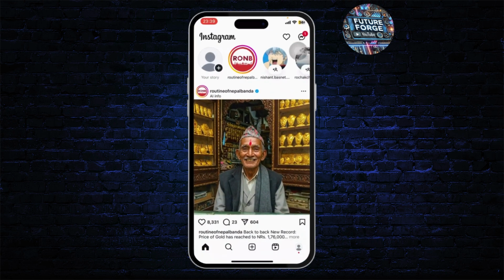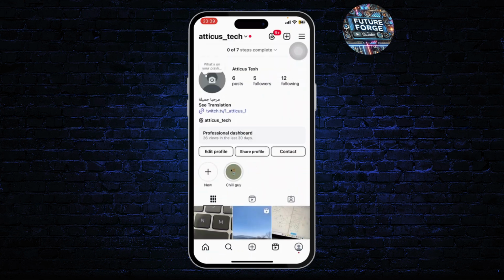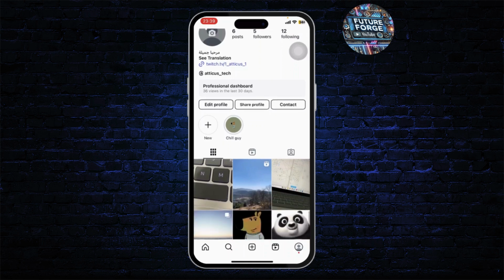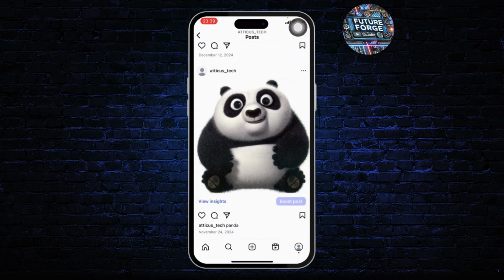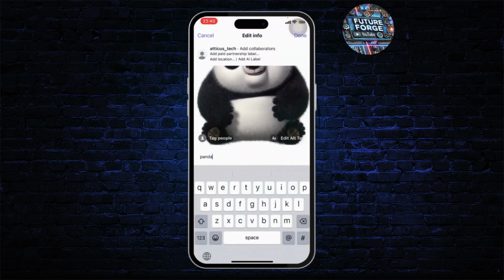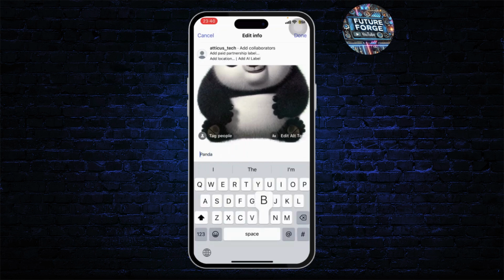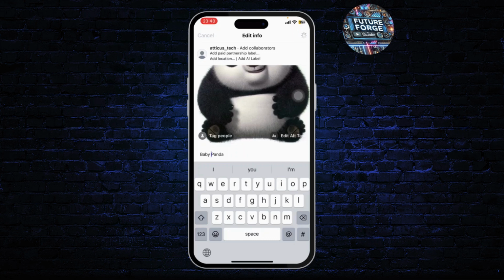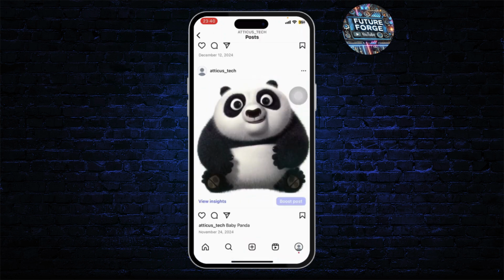How To Change Instagram Caption After Posting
Learn how to change Instagram caption after posting with this simple, step-by-step guide! If you've ever needed to edit a caption on Instagram after publishing, whether it's for a regular post or a Reel, this tutorial is for you. We'll show you exactly how to edit a caption on Instagram after posting, and you'll discover how to edit reels caption in Instagram after posting as well. You'll also learn the steps to edit reels after posting on Instagram and how to edit photo caption Instagram.

Timestamps:
0:00 Introduction
0:25 Step 1: Locating Your Post
0:50 Step 2: Editing the Caption